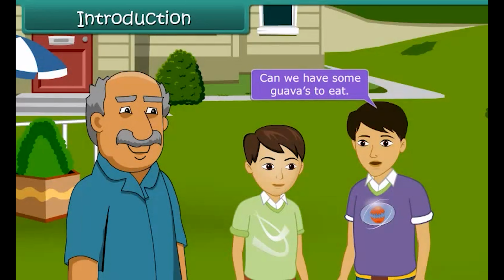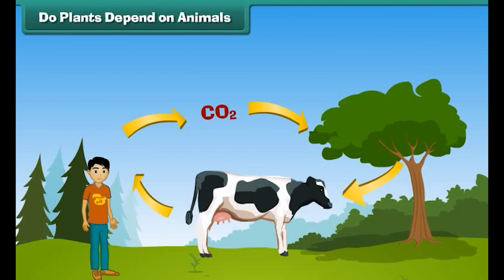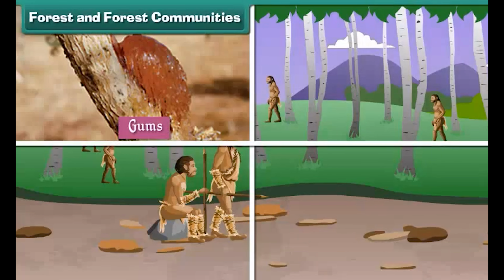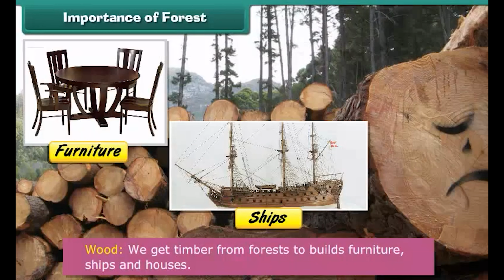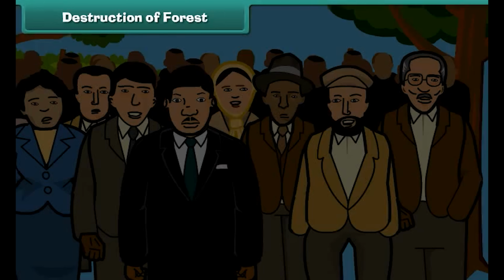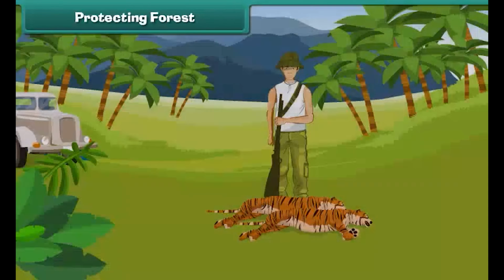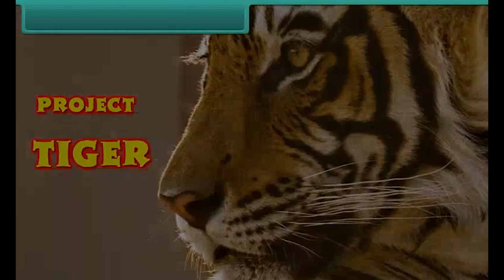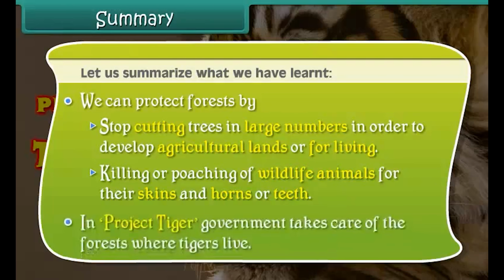Class 5. Science - 6. Animals Around Us - Living things depend on each other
🔹 How Do Living Things Depend on Each Other?
Animals depend on plants:
For food (herbivores eat plants).
For oxygen (plants give oxygen during photosynthesis).
For shelter (birds build nests in trees).
Plants depend on animals:
For carbon dioxide (animals breathe out CO₂ that plants need).
For pollination (insects like bees help plants make seeds).
For seed dispersal (animals carry seeds to new places).
🔹 Examples of Interdependence
Cow eats grass → gives dung → used as manure to help plants grow.
Bees get nectar from flowers → help in pollination.
Birds eat fruits → spread seeds through droppings.
🔹 Food Chain
Shows how each living thing gets its food.
Example:
🌿 Grass → 🐇 Rabbit → 🐍 Snake → 🦅 Eagle
🔹 Balance in Nature
When all living things depend on each other in the right way, nature stays balanced.
If one part is disturbed (like cutting too many trees), it affects the whole chain.